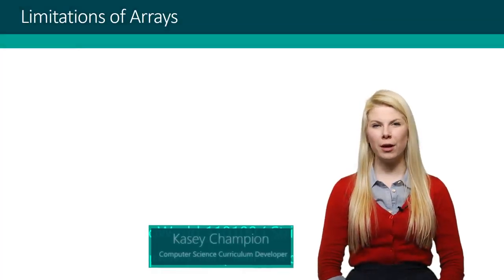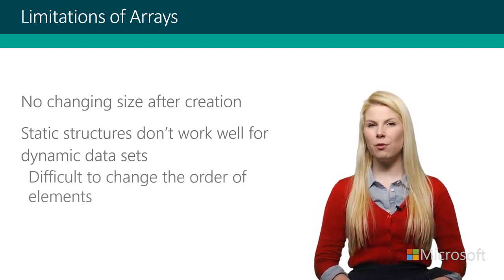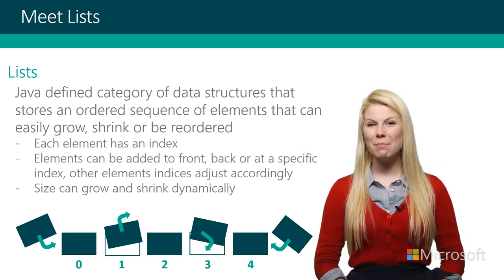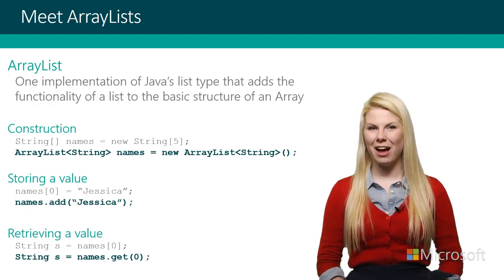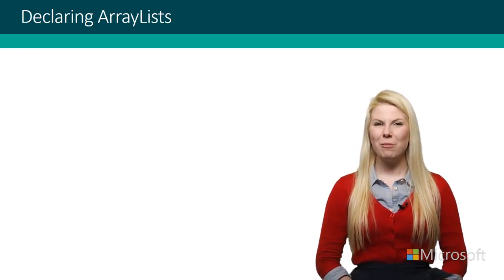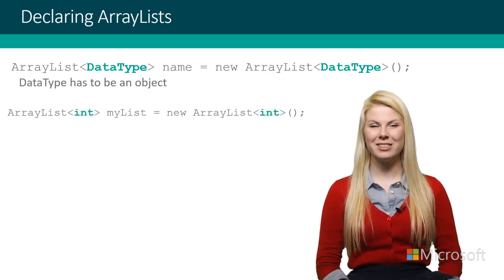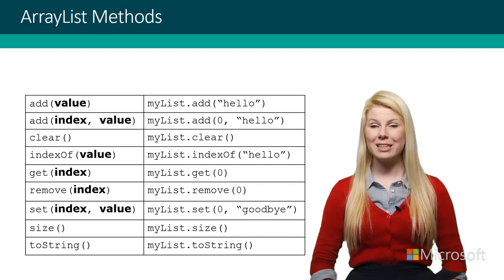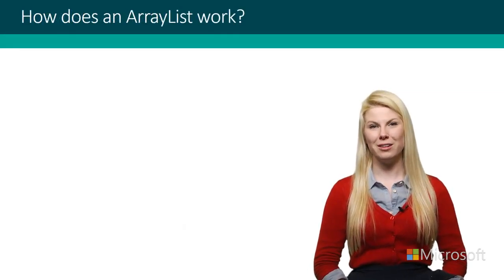MSJava 05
Array Lists